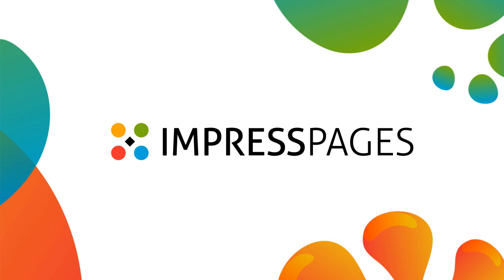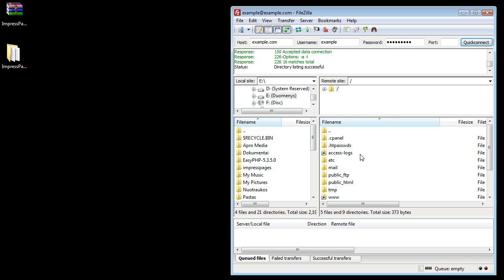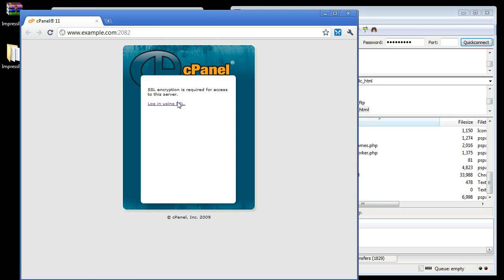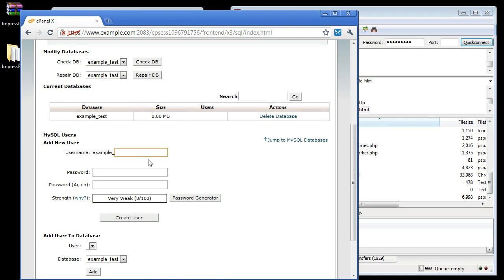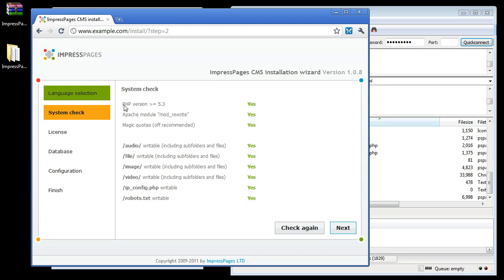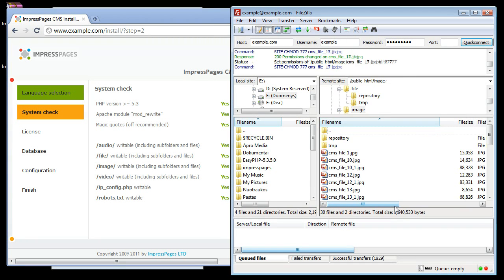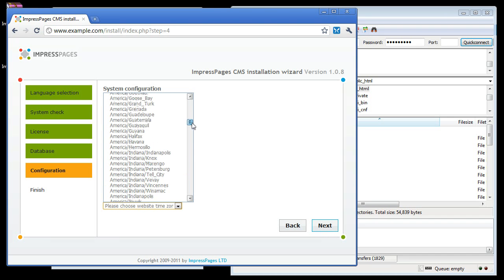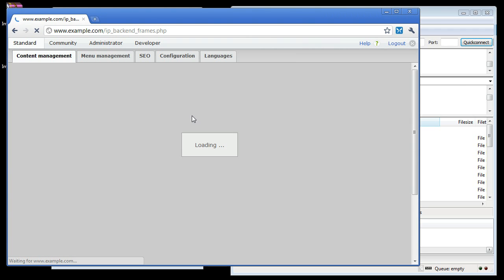ImpressPages CMS developer tutorials 01 - how to install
We covered first step of getting hands dirty with drag and drop ImpressPages CMS.

All steps included:
- downloading ImpressPages CMS
- uploading files to the server
- creating database
- installation wizard
- logging in to administration area